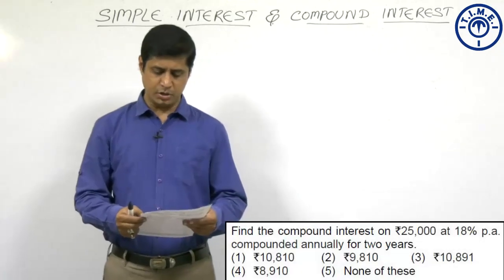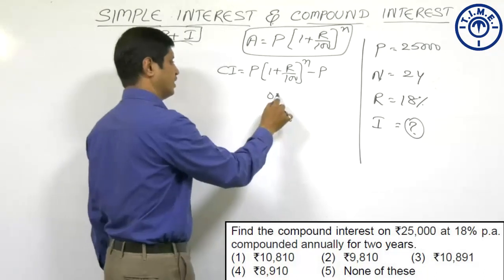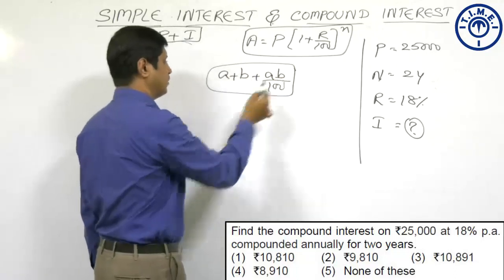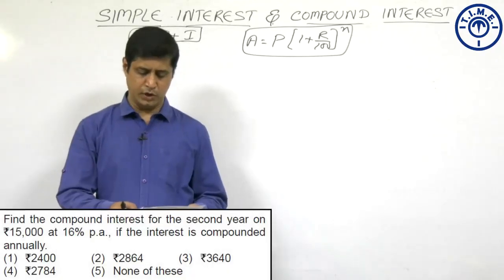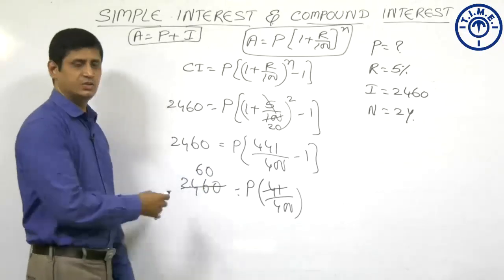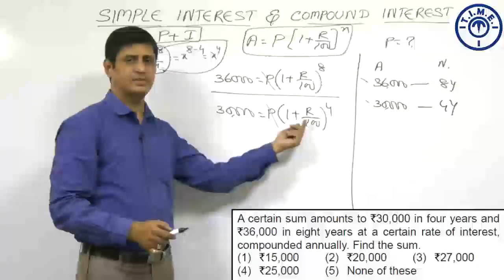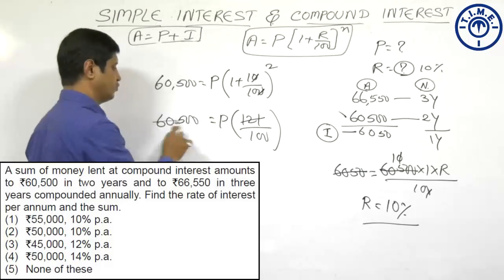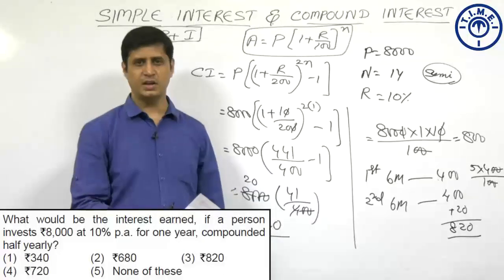Simple Interest & Compound Interest ( Concepts of Compound Interest) for IBPS, SBI, RBI PO Exams